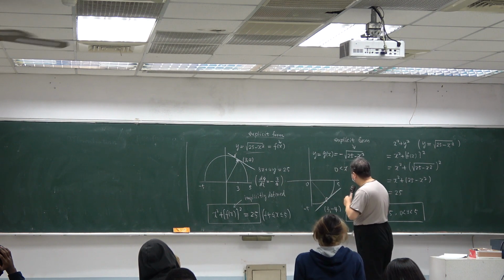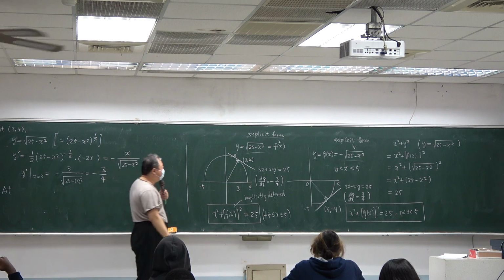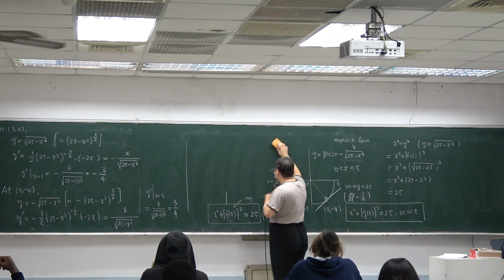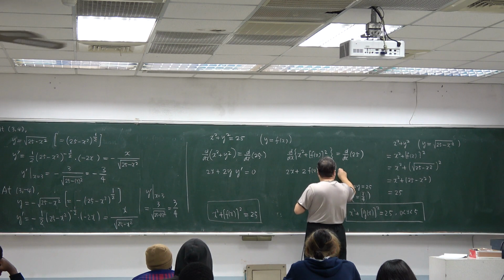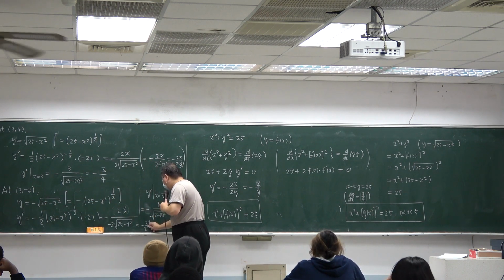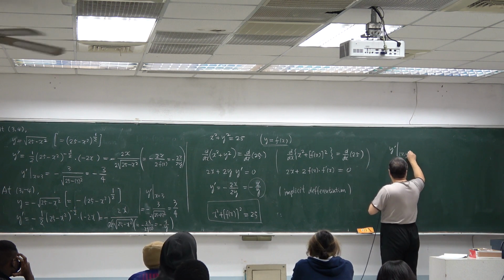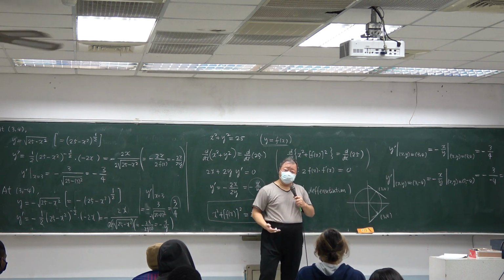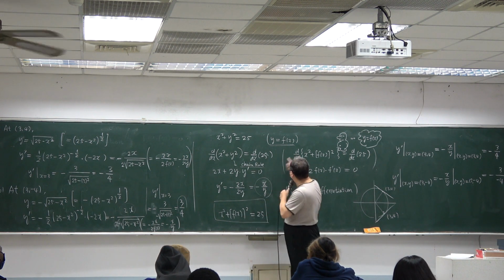Week 10 08 Calculus(I)